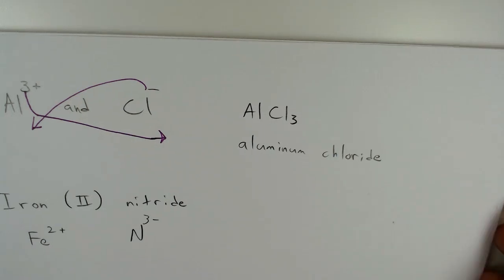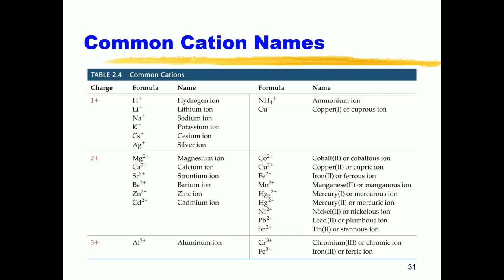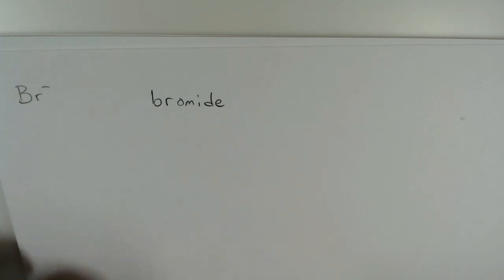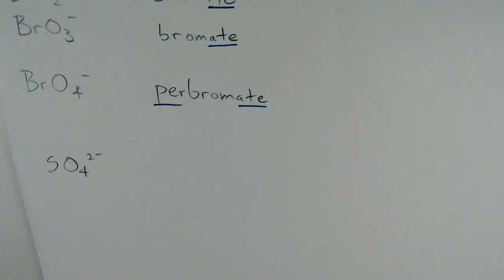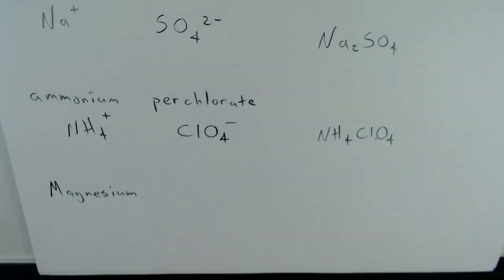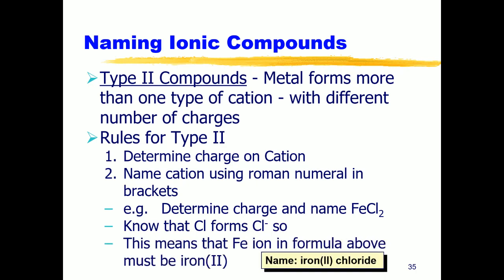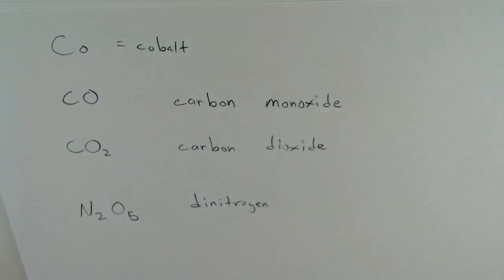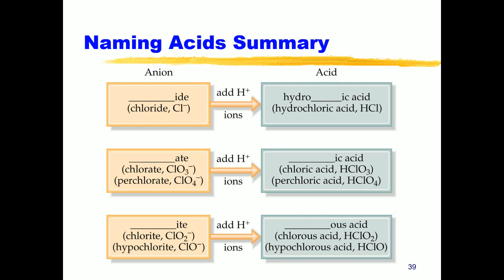CHEM 121 Lecture. Sept 5, 2018 (part 3 of 3)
Isotopes and Ionic Compounds- Nomenclature and Formulas